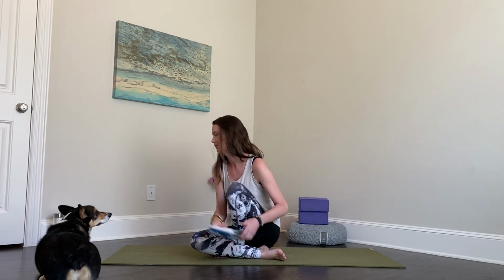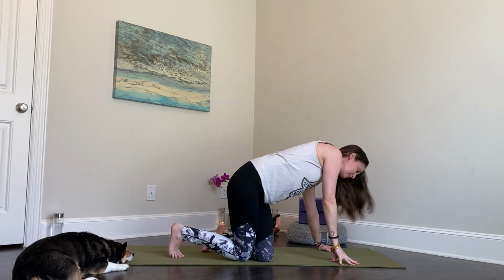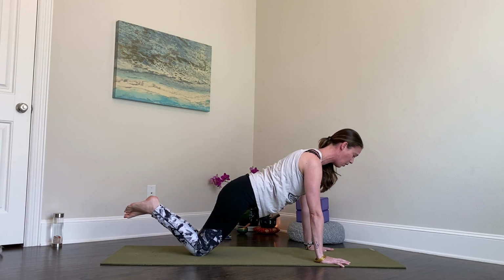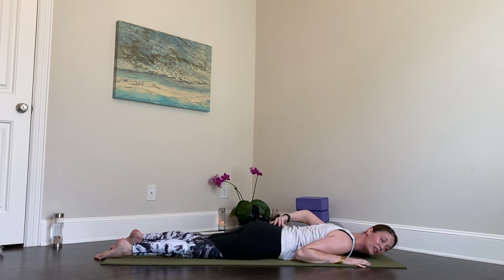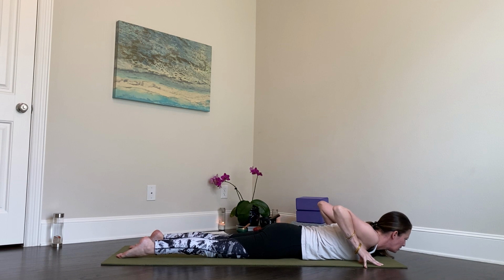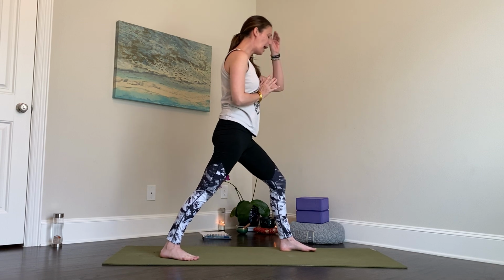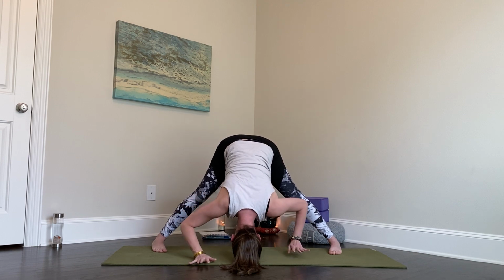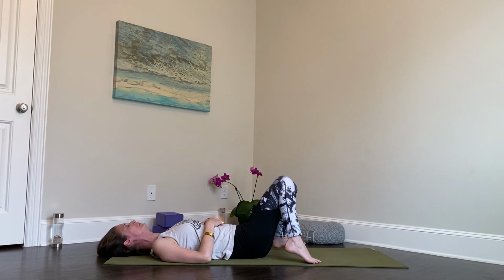Loving Kindness thru Mindfulness Interm.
45 min basic flow ending with Metta meditation.

Featuring Neville dog